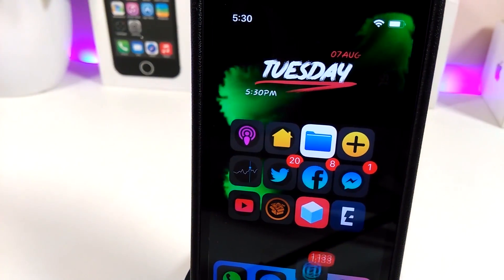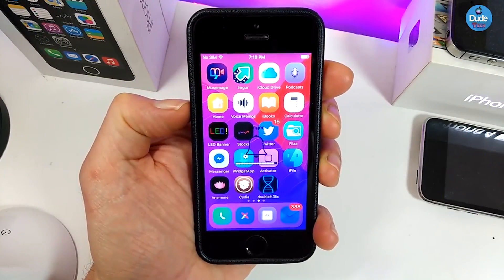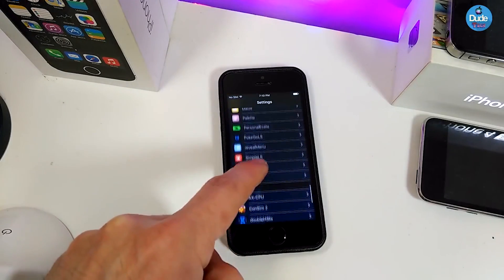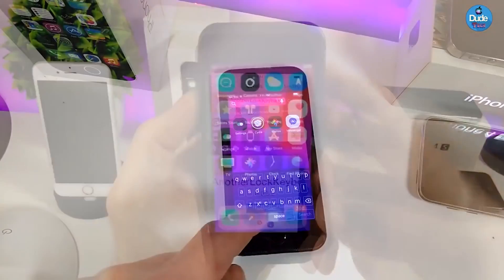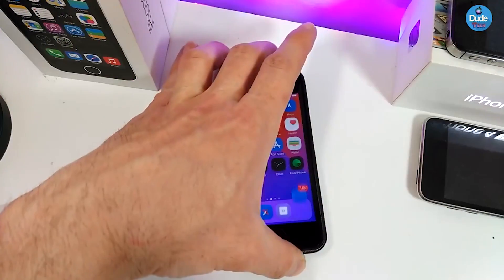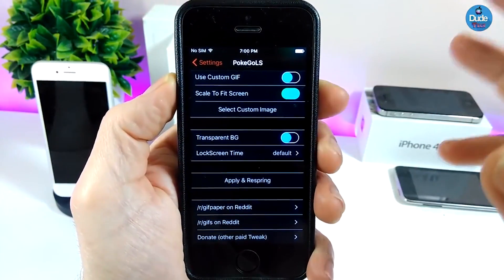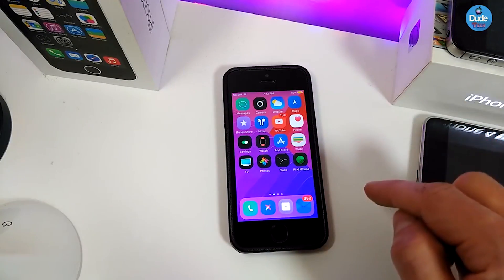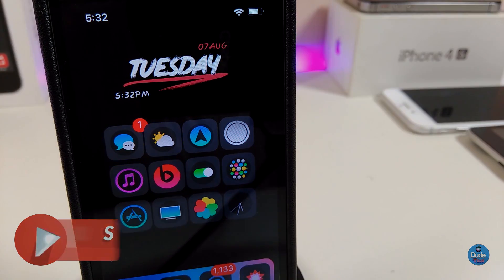Top 5 New iOS 11 - 11.4 - 11.4.1 Jailbreak Tweaks!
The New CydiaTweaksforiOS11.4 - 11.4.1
And Unc0verjailbreak

Tweaks:
HUDTransparent8
AnotherLockKeyboard
PokeGo LS
QuickPowerMode